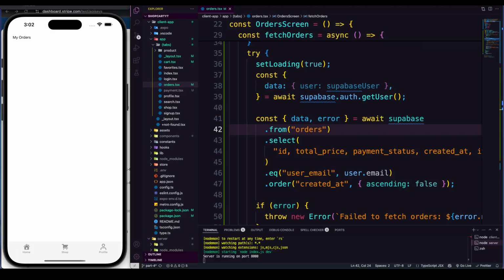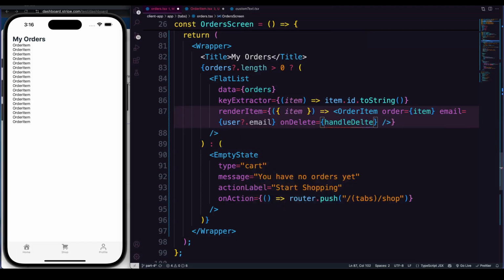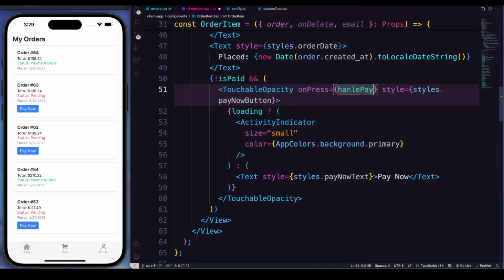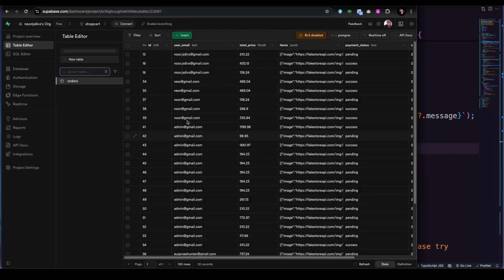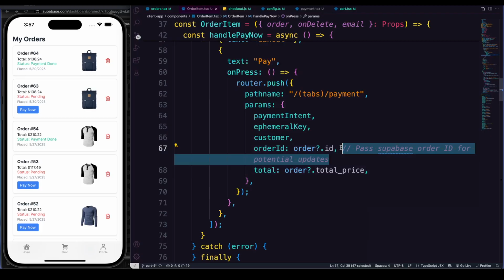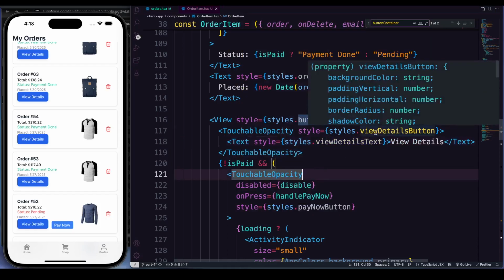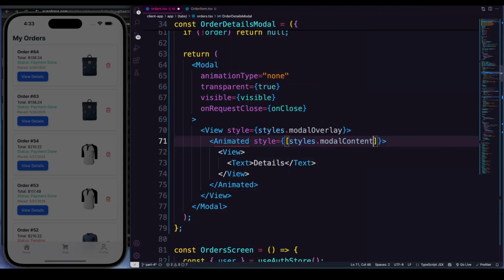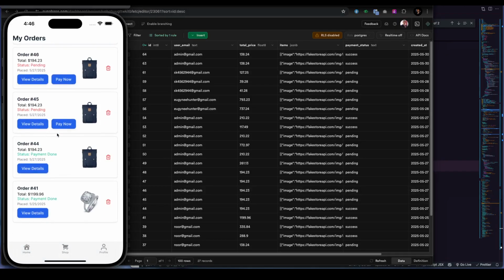Build a Full Ecommerce App From Scratch: React Native, Expo, Supabase, Stripe || Final Part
🚀 Learn how to build a complete ecommerce mobile app from scratch using React Native and Expo! In this comprehensive tutorial, we cover everything you need to get your e-commerce platform up and running.

What you'll learn in this video:
✅ Setting up your React Native and Expo project for ecommerce.
✅ Building the core structure of an e-commerce application.
✅ Implementing robust user authentication and management with Supabase (covering user sign-up, login, and profile management).
✅ Integrating Supabase for managing orders and product data.
✅ Securely processing payments using Stripe, including setup and handling transactions in React Native.
✅ Building key e-commerce features like product listings, shopping cart, and order processing from the ground up.

This step-by-step guide is perfect for developers looking to create their own mobile ecommerce solution with modern technologies. We'll walk through each part of the process, explaining the concepts and code clearly.

🔑 Key Technologies Covered:
* React Native
* Expo
* Supabase (Authentication, Database for Orders/Users)

Whether you're new to React Native or looking to expand your full-stack development skills, this tutorial will provide valuable insights into building real-world applications.

🔗 Important Links:
* GitHub Repository (Free respository) [ branch: part-3]